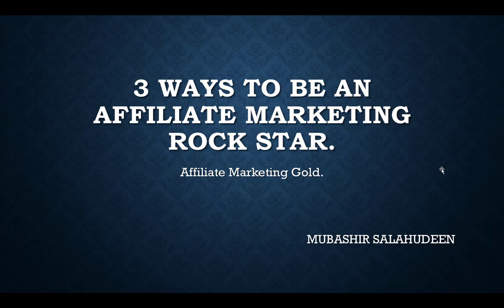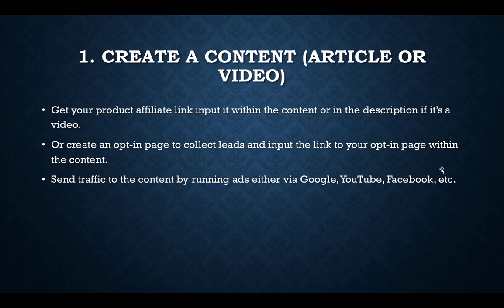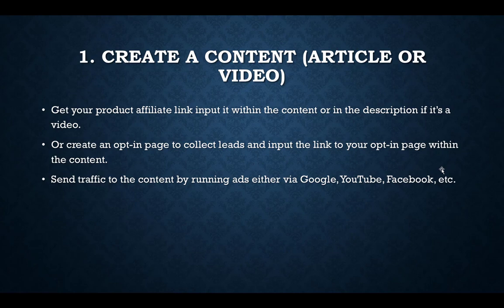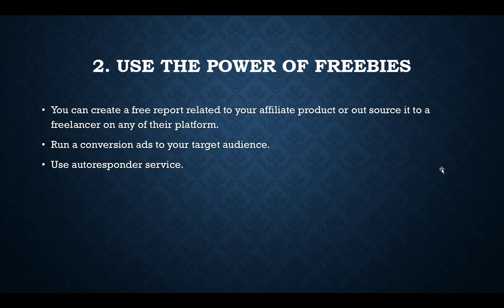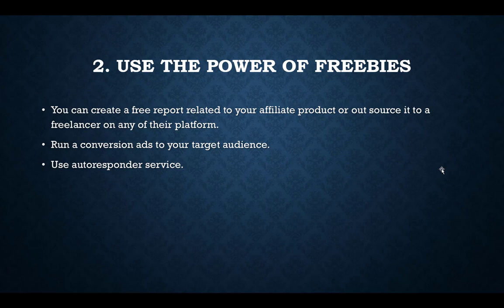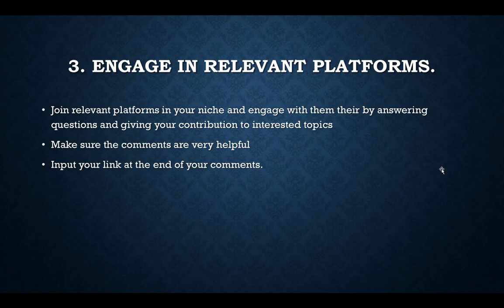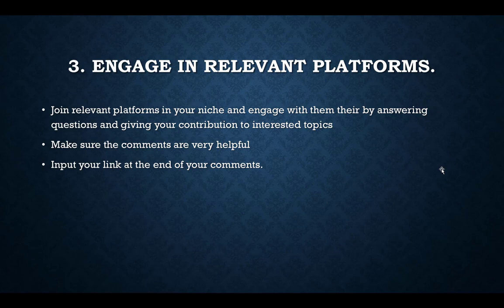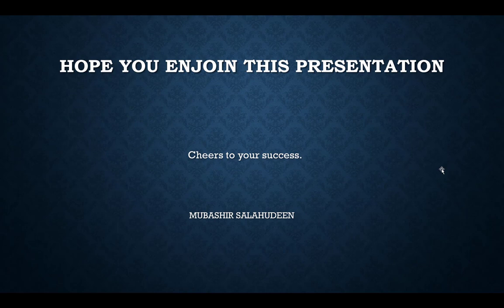How to be an Affiliate Marketing Rock Star|Super Affiliate Marketing Gold| Affiliate Marketing Guide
Welcome to Digital Reformer YouTube Channel!

My Mubashir Salahudeen and on this channel I will be showing you the best way to make money online, how I make money online myself, and how to make money online fast today, even if you want to make money from home you at the right place for the best information.

With your side hustle, you are earning a side income that will later guarantee your steady online earning.

Affiliate Marketing
Affiliate marketing is the process of earning a commission by promoting other people’s (or Company’s) products. You find a product you like, promote it to others and earn a piece of the Profit for each sale that you make. Affiliate marketing has the ability to make you good money, I mean big money. Affiliate marketing is simply about Referring people to products and services, and you get paid a commission if someone buys or sign up through you. As simple as that.
You don't own any products.
You don't deal with customer support
You don't manage employees
Or do any of those things that takes a business to run
Basically, there are 2 major types of online affiliate platforms you can join to get started as an affiliate.
AFFILIATE NETWORKS:
Affiliate networks are companies like Clickbank, Moreniche, Jvzoo, Nutryst, Expertniare, etc that have thousands of merchants listed with them. These merchants own various products that you can promote once you are a member of the network.
To really make a lot of money as an affiliate, you need to have access to several companies that you can promote for and there is no better way to do so than by joining a robust affiliate network.
Some don't allow Nigerians to register
E.g. Clickbank
But what I and others who wanted to register on Clickbank do is that we find a foreign address and use it.
You can still do the same thing today.
But then, there are others who welcome Nigerians easily.
E.g. Expertniare, Jvzoo, Markethealth, Moreniche
AFFILIATE PROGRAMS:
Here individual company’s run their own affiliate program for their products only.
This is how Amazon's affiliate program operates.
When you check the bottom links of most sites, you will find out that they have affiliate programs that you can sign up with to sell their products
E.g. Konga, Jumia and Nairabet has their own affiliate program where you get commission when you refer people to buy their products or use their service.
Joining an affiliate program is not that hard.
There are many affiliate programs that I struggled to join in the past and my account balance is still reading ZERO
What point am I trying to make…
The business is called Affiliate marketing for a reason, the business is in the marketing.
Steps to making money with affiliate marketing.
STEP 1: Sign up as an affiliate with a reputable affiliate platform - This can be an affiliate network or in house platform
STEP 2: Start by picking one market (E.g. Skincare) and creating a campaign to sell a product from that market
STEP 3: Launch your campaign and get traffic
I can't give you any step-by-step system for marketing affiliate products because there are different ways of doing it depending on the type of products you are marketing.
Finally, if you are interested in earning massive commissions for selling my digital products online and that of others, I have good news for you.
Let's say you promote one of my products that pays a commission of N15,000 per sale.
If you get 2 sales a day, that is 2 X N15k – N30k a day!

There is a  training video created by Toyin Omotoso (Best Internet Marketer in Nigeria) where he shared the step-by-step what is required of you to start making money as an affiliate marketer on Expertnaire and other platforms such as Clickbank as fast as possible.
Watch the video training at 72IG Implementation Training Program.